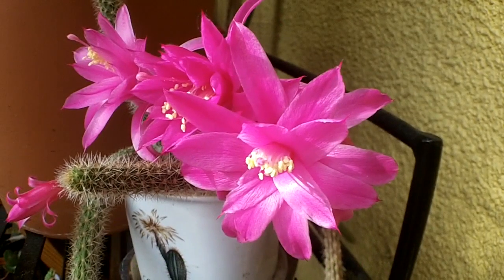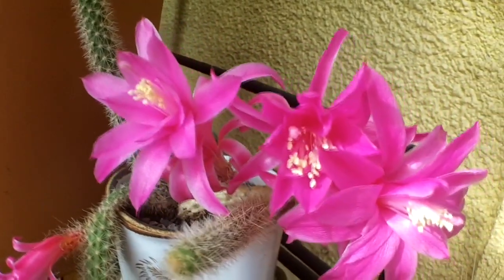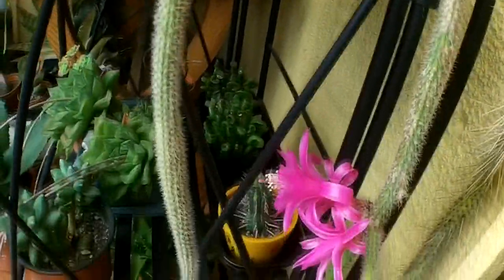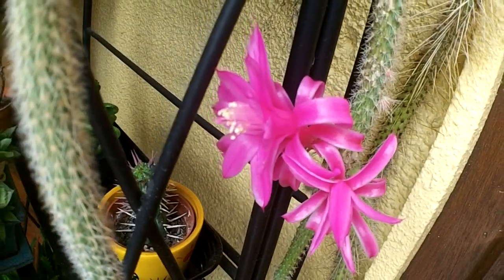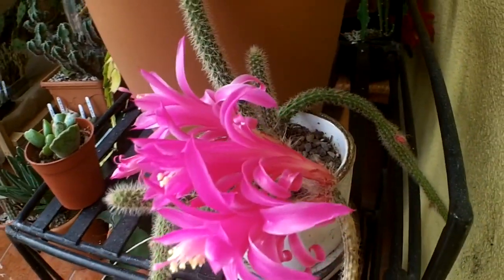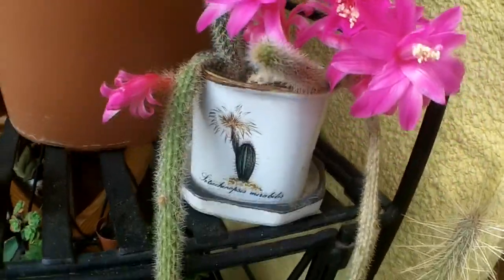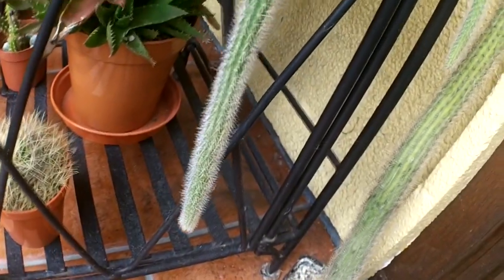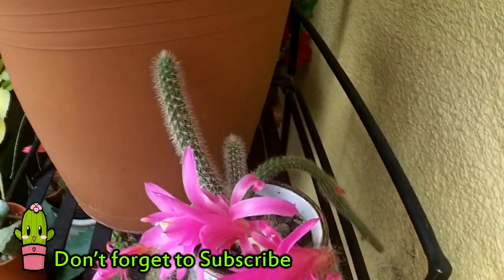My Aporocactus flagelliformis - Rat's tail Cactus' in bright pink bloom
So happy to see my Aporocactus flagelliformis ' rattail cactus' in bright pink bloom, and wanted to share the beauty with you :-)